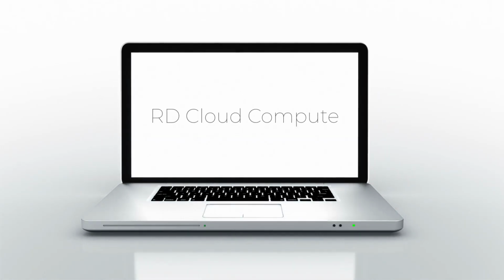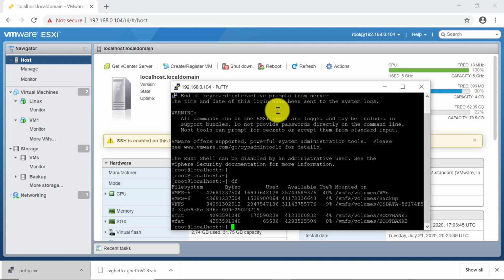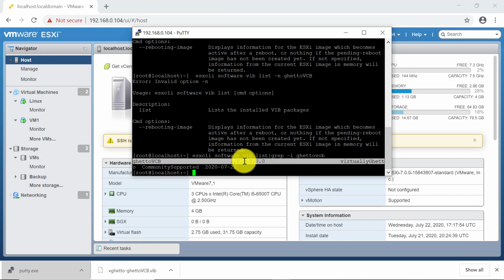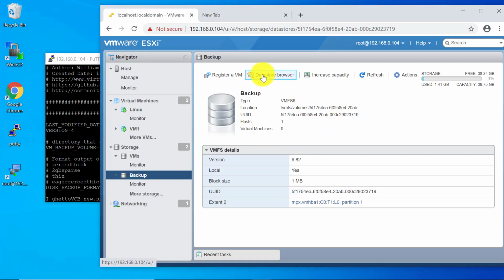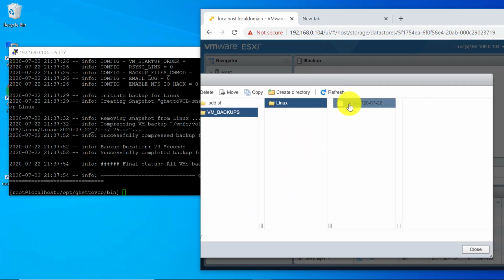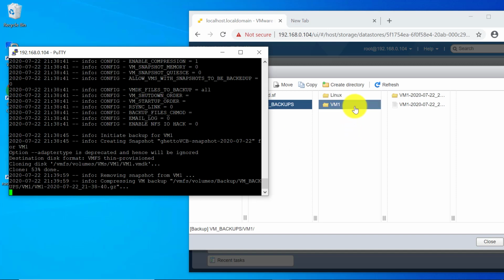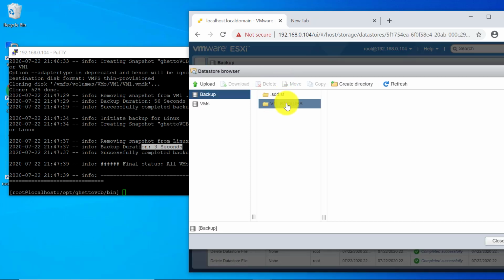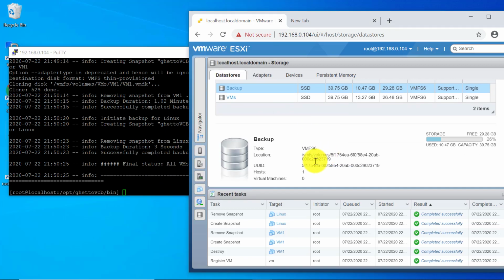Free ESX virtual machine backup ( Snapshot/VCB)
Ghetto VCB backup script uses ESX tech support mode to take backup of live VMs.
The script takes snapshots of live running virtual machines, backs up the  VMDK(s) and then upon completion, deletes the snapshot until the next backup. The only caveat is that it utilises resources available to the ESXi Shell running the backups as opposed to following the traditional method of offloading virtual machine backups through a VCB proxy